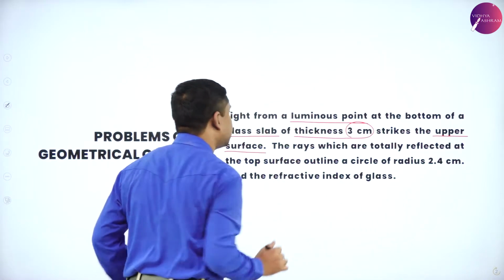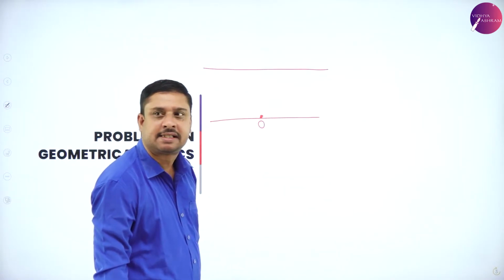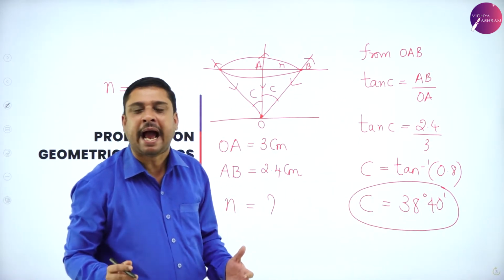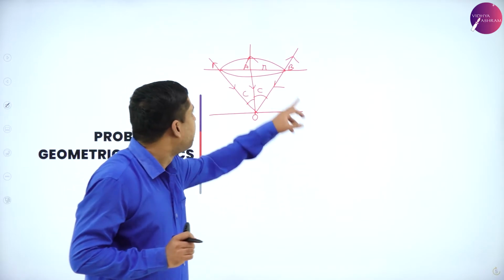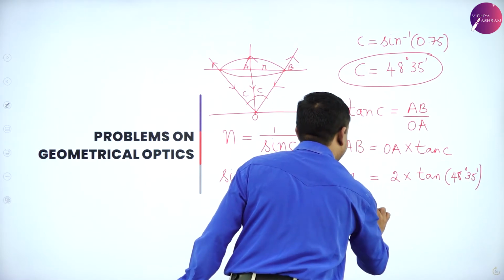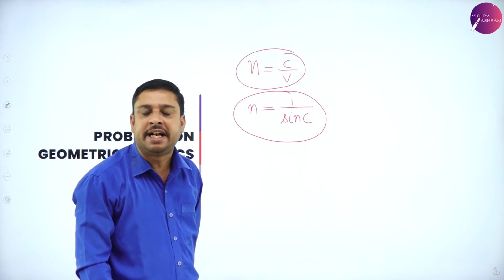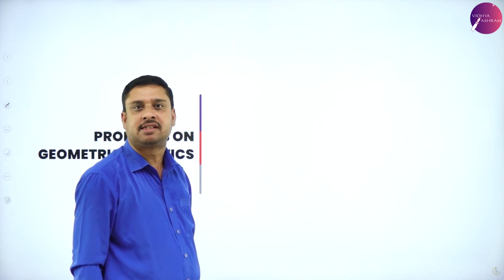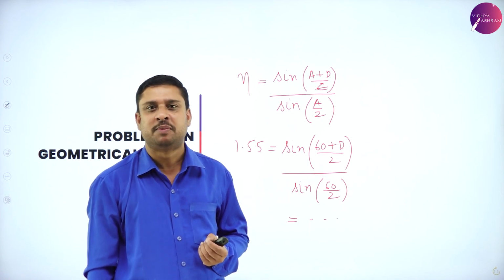DAY 143 | PHYSICS | II PUC | PROBLEMS ON GEOMETRIC OPTICS | L2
Class : II PUC
Stream : SCIENCE
Subject : PHYSICS
Chapter Name :  PROBLEMS ON GEOMETRIC OPTICS
Lecture : 2